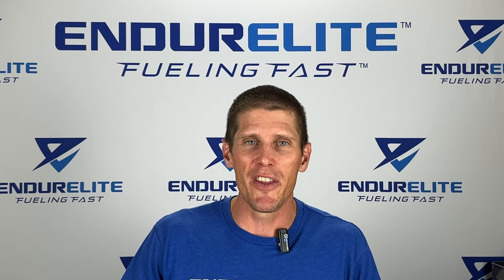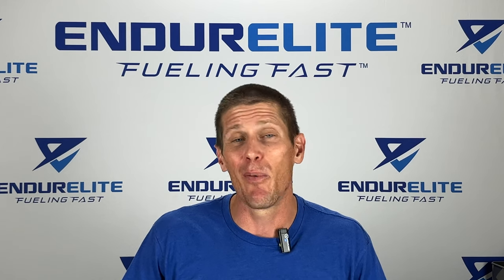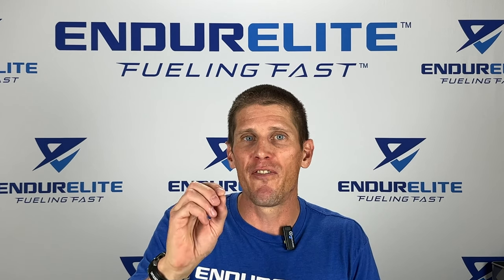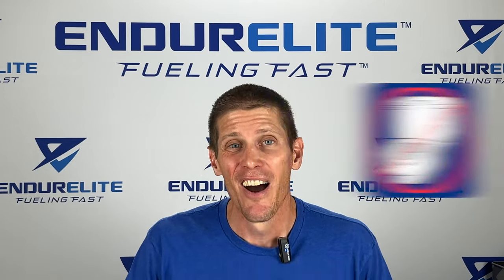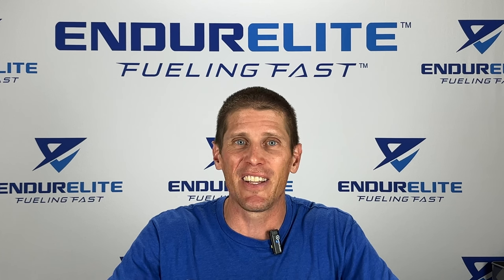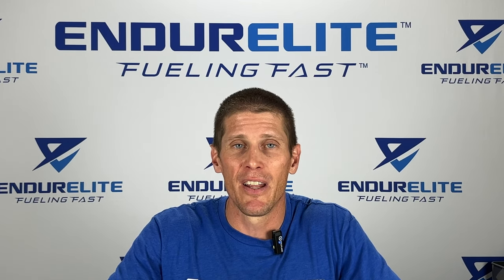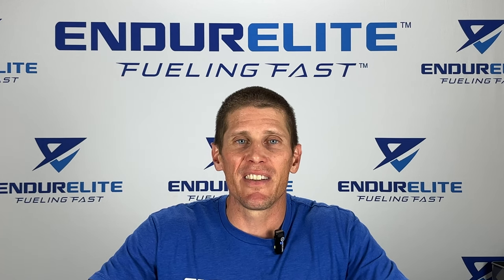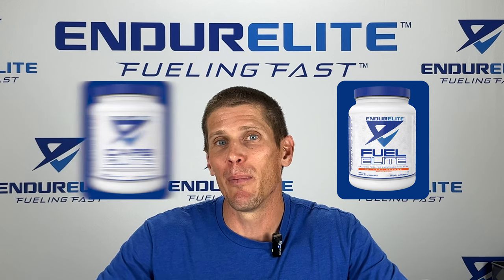Cluster Dextrin: The Carb You Need For Training!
In the world of endurance athletics, where every ounce of energy counts, it's essential to fuel your body with the right ingredients for peak performance. Enter Cluster Dextrin, a game-changing carbohydrate source that's revolutionizing the way endurance athletes power their training. In our latest video, we dive into the science and practical application of Cluster Dextrin, showcasing how it takes center stage in our Fuel Elite and Carb Elite products. This highly branched cyclic dextrin not only provides a sustained and easily digestible energy source but also minimizes the risk of gastrointestinal discomfort—a common concern during long races and training sessions. Whether you're a seasoned triathlete or a dedicated marathon runner, discovering the benefits of Cluster Dextrin could be the missing piece to unlocking your full athletic potential. Join us in the video as we unveil the secret to enduring the extra mile with Cluster Dextrin.

Get a complete dose of Cluster Dextrin in every serving today!